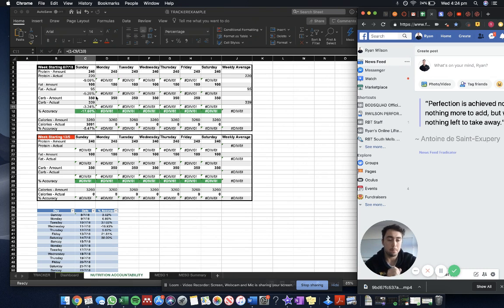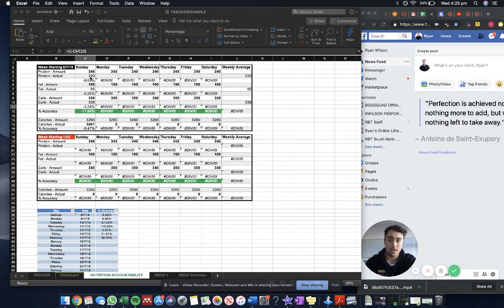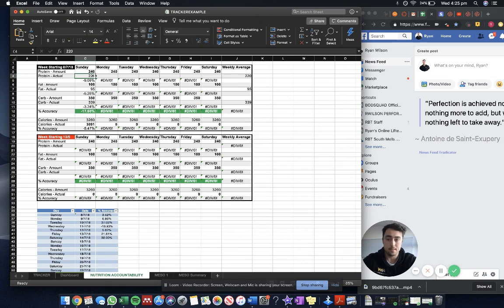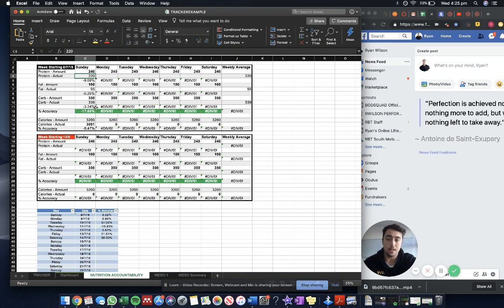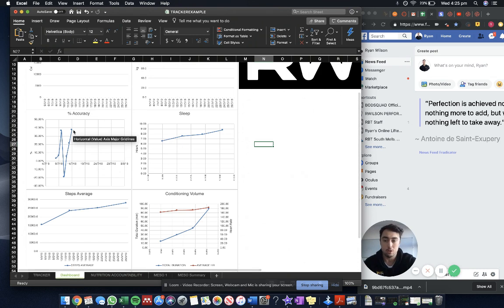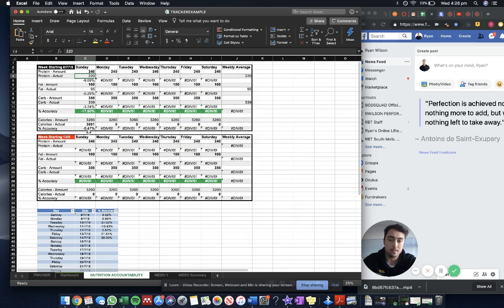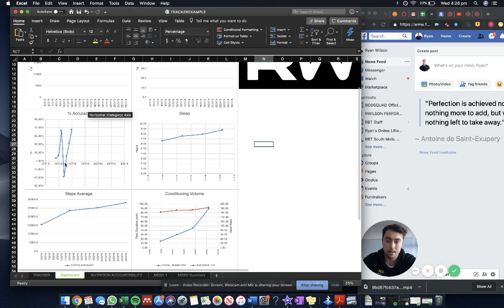EXCEL VID 3